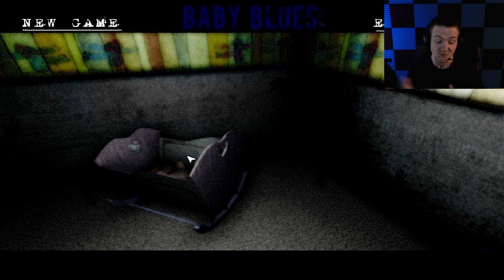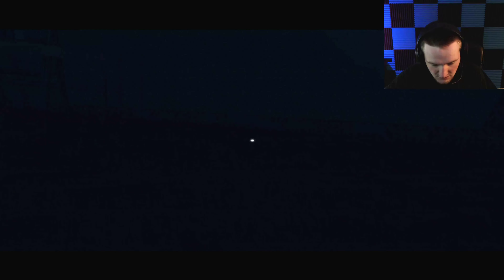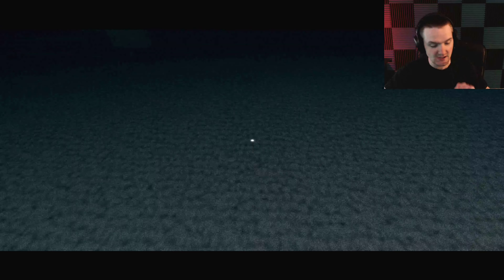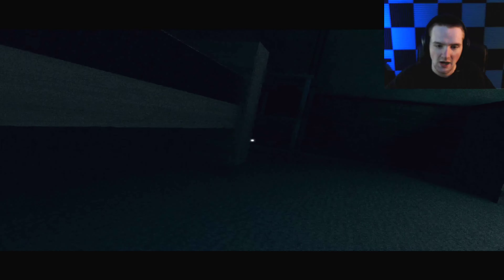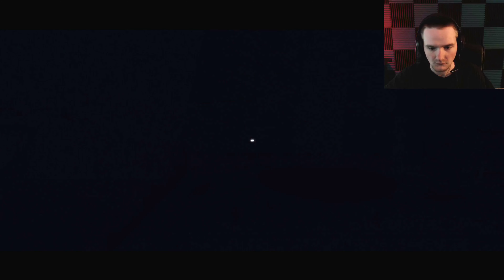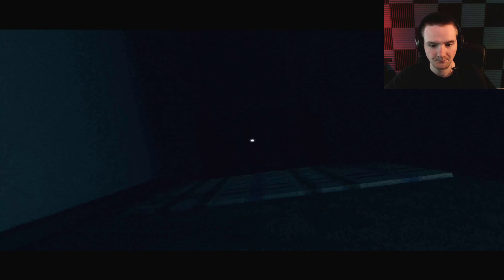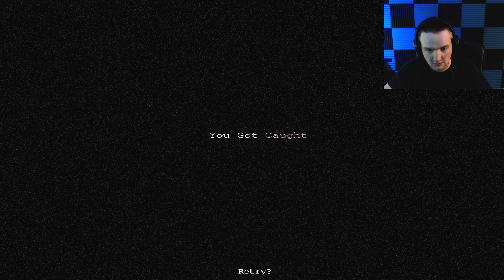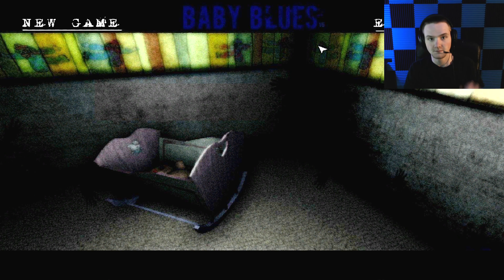Worst experience EVER! - Baby Blues - MultiJumpscare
Get your blankets and teddy bears and get ready for a spooky adventure
through this haunted house!

If you enjoyed the video drop a LIKE down below. It really helps me out!